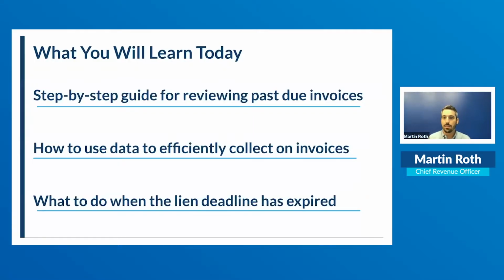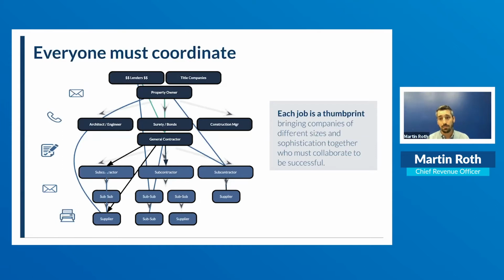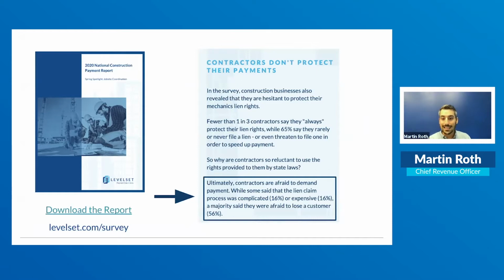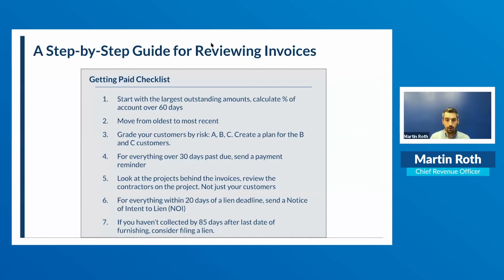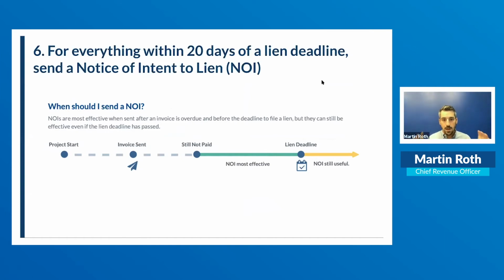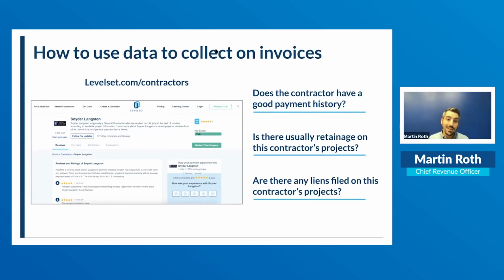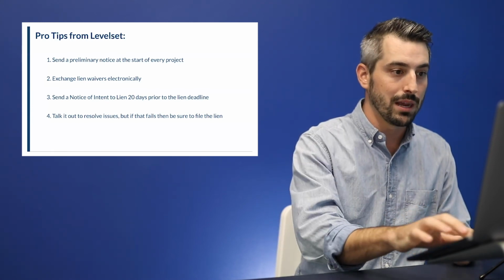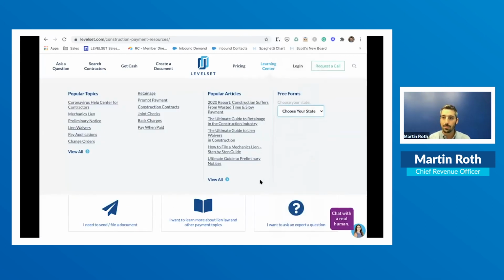How to eliminate overdue invoices with data | Levelset | Martin Roth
A step by step guide for reviewing your AR and past due invoices. The goal is to look a little differently at aging receivables.